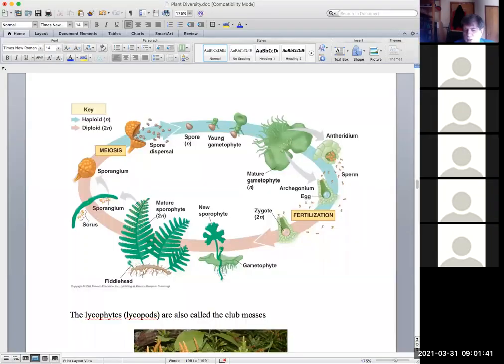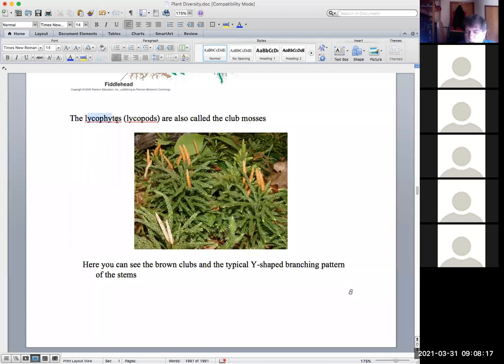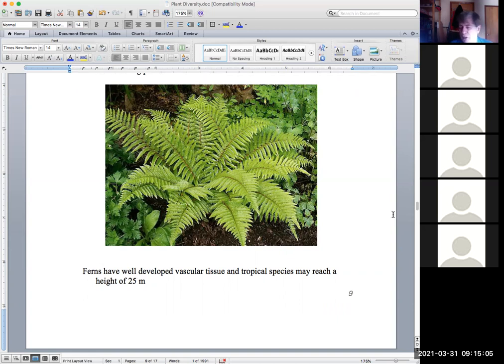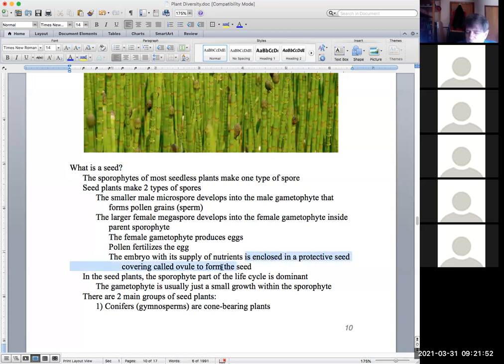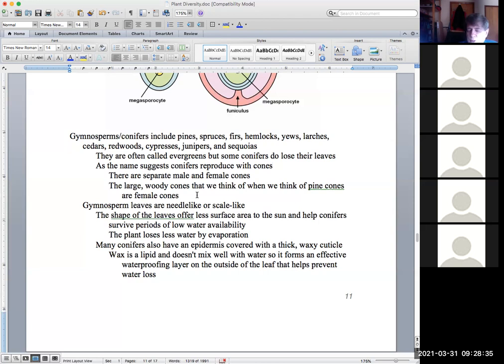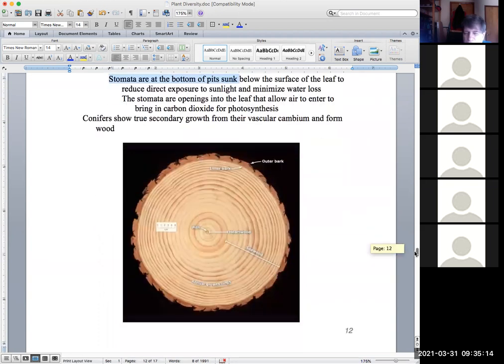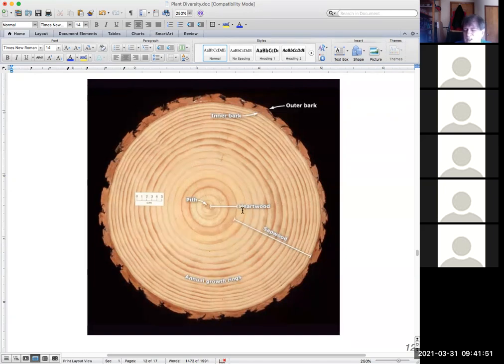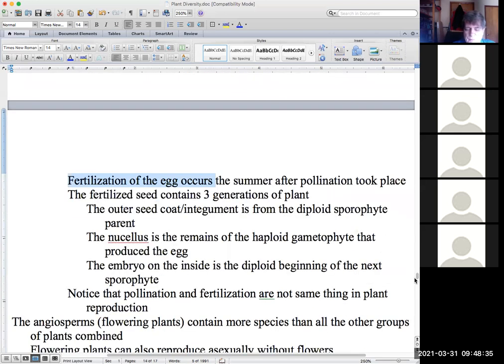March 31-Seedless Vascular Plants